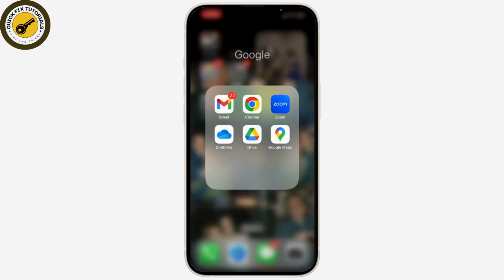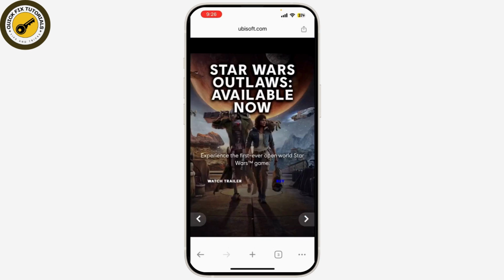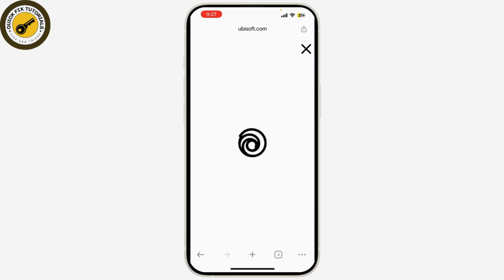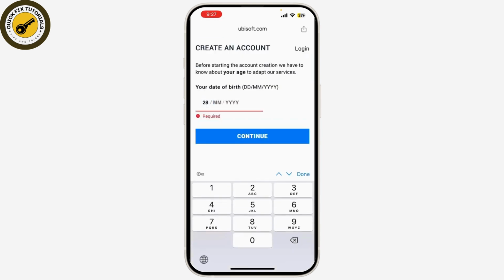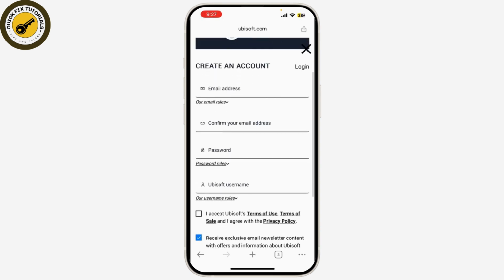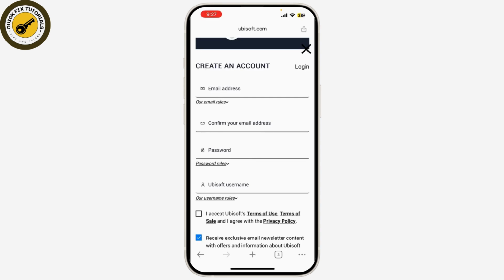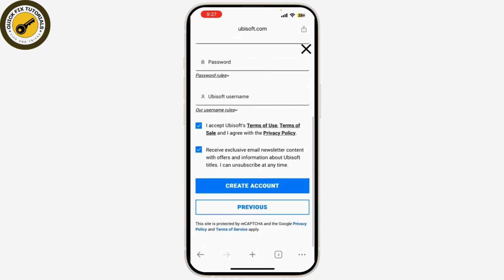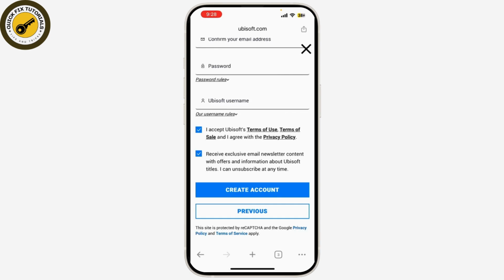How to Make a Ubisoft Account !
Easy Tutorial on How to Make a Ubisoft Account ! Easily Learn How do I create a Ubisoft connect account with the help of this tutorial.

Ready to join the Ubisoft community and dive into their latest games? In this quick tutorial of @QuickFixTutorials, we’ll walk you through the process of creating a Ubisoft account from start to finish. Learn how to register, verify your email, and complete your profile. Follow these simple steps and get ready to enjoy Ubisoft’s gaming universe!

ubisoft sign up, create ubisoft account, how to make a ubisoft account, ubisoft registration, ubisoft account creation, ubisoft tutorial, how to register for ubisoft, ubisoft account setup

Chapters:
00:00:00 - Introduction
Walkthrough on creating a Ubisoft account.

00:00:10 - Open Ubisoft Website
Open your web browser and go to ubisoft.com.

00:00:15 - Access Sign In
Click on the "Sign In" button at the top right corner.

00:00:20 - Create Account
In the sign-in popup, click "Create an Account."

00:00:30 - Enter Birth Date
Input your birth date and click "Continue."

00:00:40 - Enter Email and Password

00:00:55 - Agree to Terms

00:01:05 - Verification Email
Check your email inbox for a verification email from Ubisoft.

00:01:15 - Verify Email
Click the verification link in the email to confirm your account.

00:01:25 - Complete Profile
Optionally add a profile picture and additional information.

00:01:35 - Conclusion
You’ve successfully created your Ubisoft account and are ready to explore!